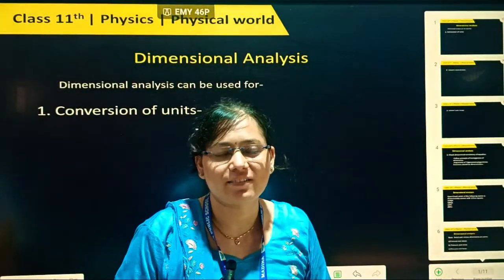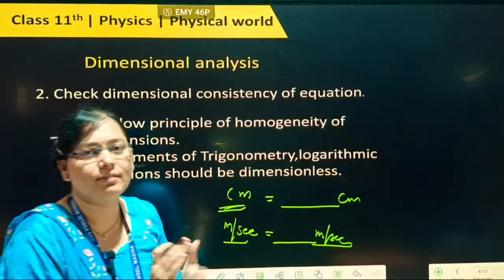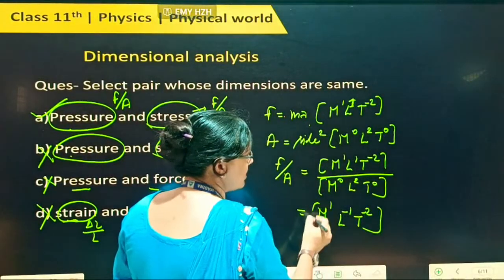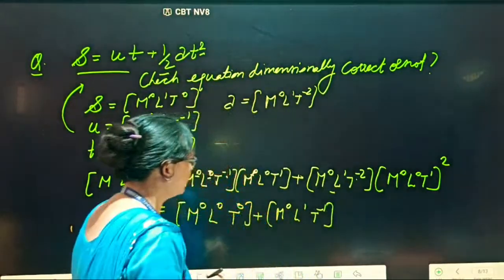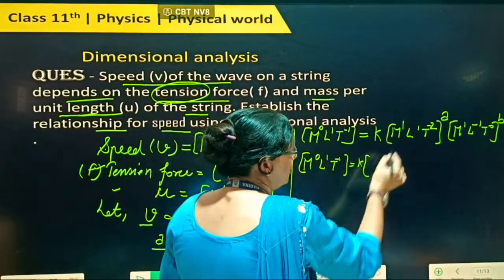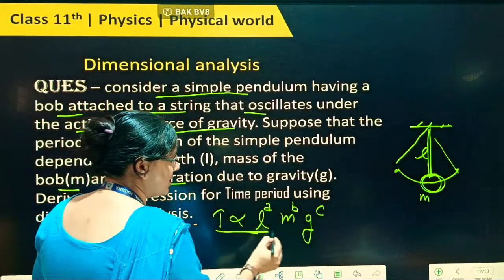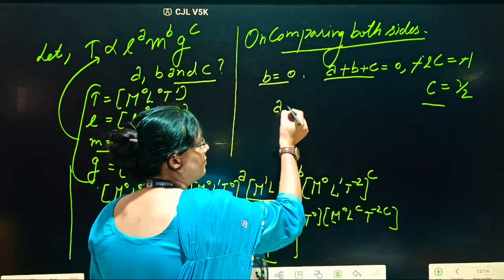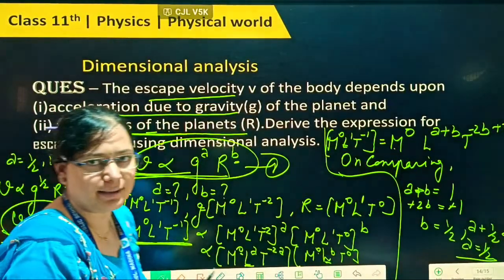Applications of Dimensional Analysis | Unit and Measurement | Class 11 Physics | CBSE 2024-25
✔️ Class: 11th
✔️ Subject: Physics
✔️ Chapter:  Unit and Measurement
✔️ Topic Name: Dimensional Analysis and its Applications

What is dimensional analysis and its application class 11th physics?
Which chapter is dimensional analysis class 11?
Are units and measurements important for JEE?
What is unit and measurement in physics class 11?
What is SI unit in physics?
What is dimensional analysis is also known as _____?
Is 75% required in PCM for JEE?
Which subject is more scoring in JEE?
Is it necessary to complete 100% syllabus for JEE?
Is class 11 physics difficult?
What is the dimension formula?
What are the two limitations of dimensional analysis Class 11 Ncert?
What is the full form of CGS?
What are the 7 main SI units?
What are 22 derived quantities?
What is dimensional analysis and its applications?
What is dimensional analysis class 11?
What is dimensional analysis pdf?
Is physics hard in NEET?
Is class 11 hardest?
Which is tough, 11th or 12th?
What is T in dimensions?
What is 1st dimension in physics?
How to solve dimensional analysis?
How to convert 1 newton into dyne?
What is the formula of motion in physics?
Is mass a dimension?
What are the applications of dimensional analysis?
What is the dimensional formula?
What is dimensional analysis or formula?
What are the 7 dimensions of physics?
What is the 5d dimension?
What is 12 dimension physics?